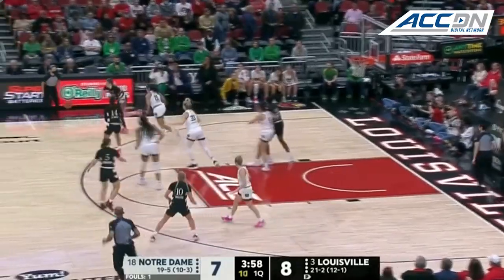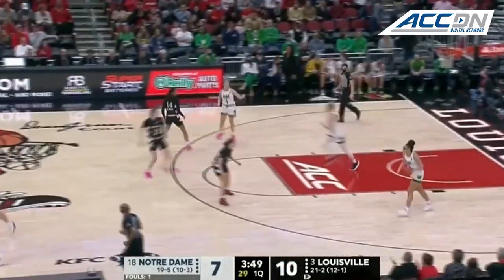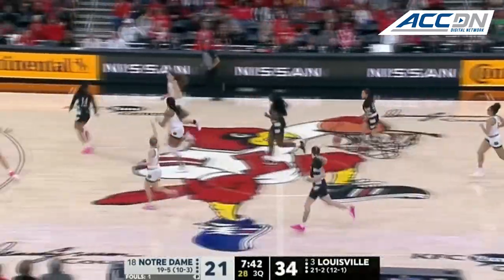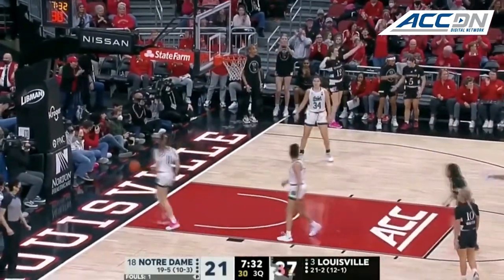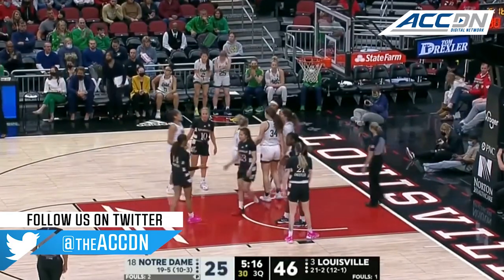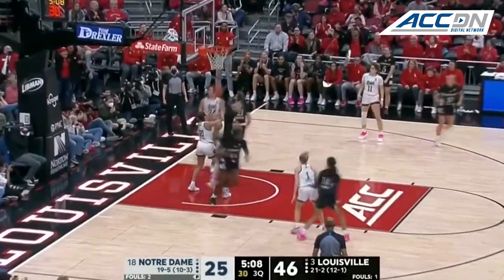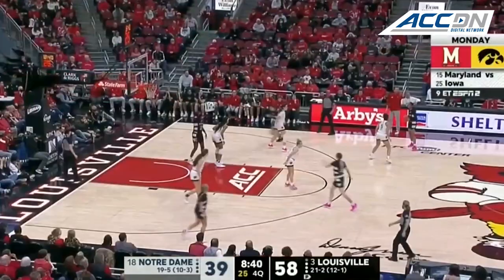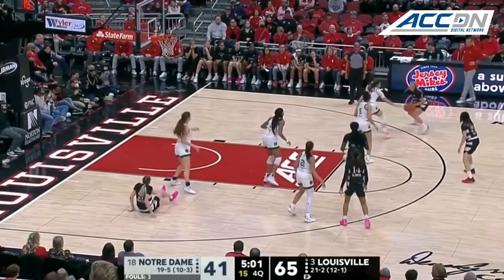Notre Dame vs. Louisville Women's Basketball Highlight (2021-22)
Notre Dame vs. Louisville: The #3 Cardinals made a statement as they blew out the #18 Fighting Irish,73-47. Notre Dame was just 2-22 from three-point range, and shot 31.7% from the field for the game. Louisville dominated the rebounding margin, out rebounding Notre Dame 50-32. Kianna Smith scored 17 points to lead Louisville. Hailey Van Lith added 16 points. For Notre Dame, Sonia Citron had six rebounds to go with her team-high 13 points.

Photo Courtesy of @UofLWBB